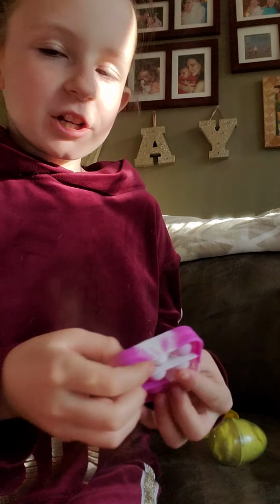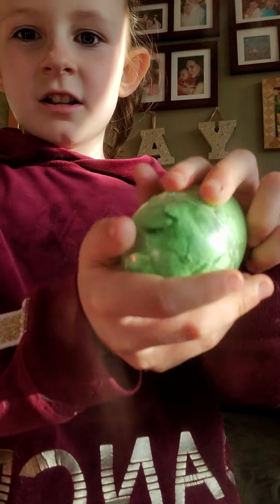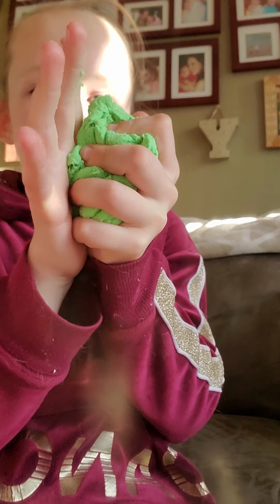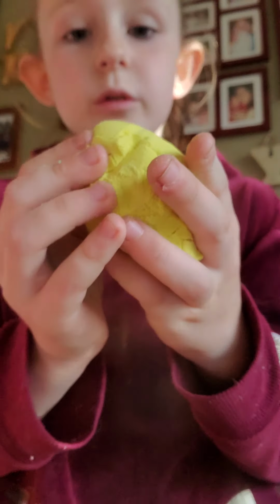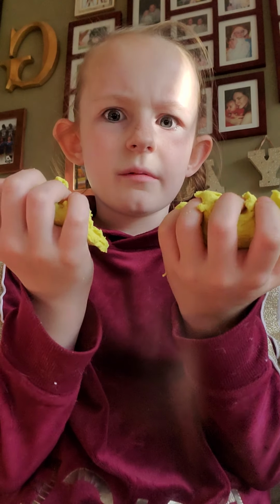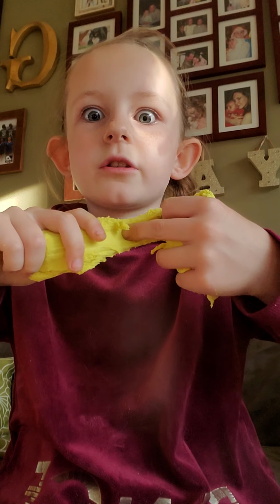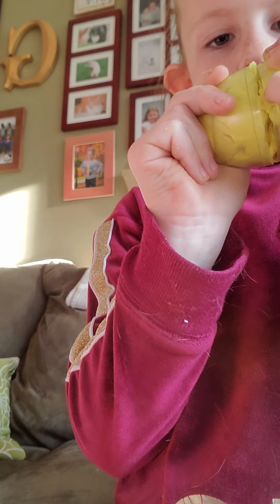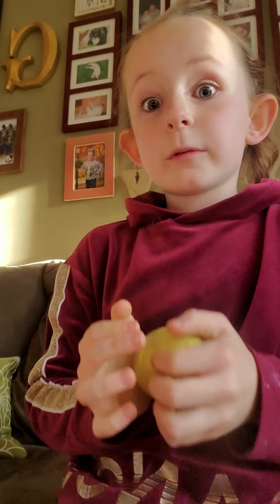Showing all my fidget toys